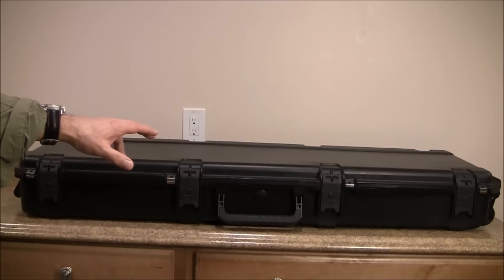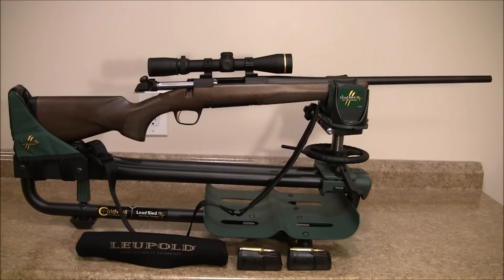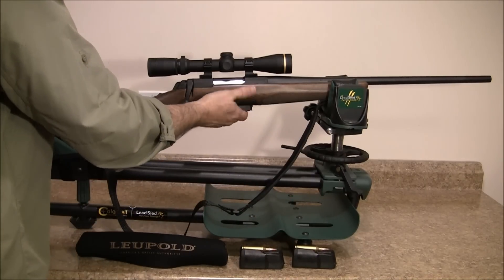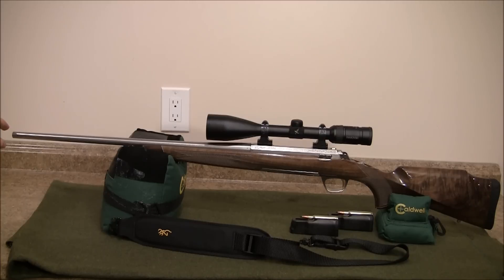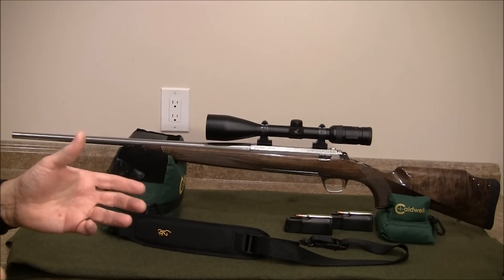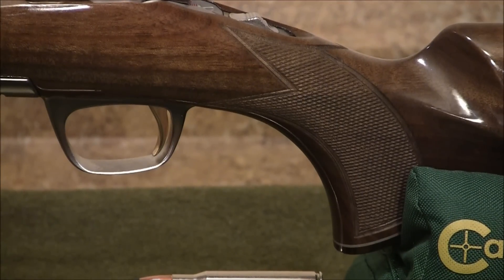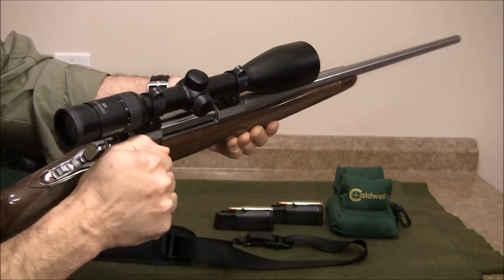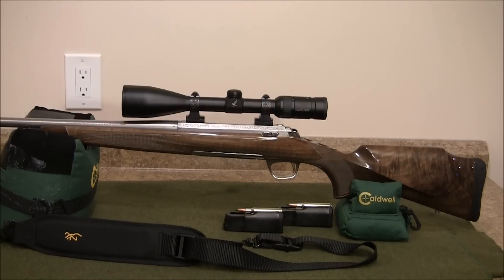Browning X-Bolt Micro Midas Hunter and White Gold Medallion with SKB Double Rifle Case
Hi folks, I’m sharing two deer rifles, a very nice youth rifle and a premium adult sporting rifle.  I hope you find something nice under your tree.  Happy Holidays to all.

SKB i-Series 5014 Double Rifle Case

Browning X-Bolt Micro Midas Hunter .243 Winchester.
This is a nice youth rifle. It is designed for young hunters, females or someone with a small frame.  It is lightweight, accurate and fun to shoot.

Barrel: 20 inches or 50 cm
Weight: 6 lbs. 1 ounce or 2.7 kg
Length of Pull: 12.5 inches or 31.7 cm
Trigger: 3.5 lbs. or 1.5 kg
Wood:  Black Walnut Grade I
Scope: Leupold VX-3  2.5x8x36mm (11.4 ounces or 323 grams)

Browning X-Bolt White Gold Medallion .270 Winchester.
This is a premium sporting rifle for those who might like a little something special.  This beauty shoots as good as it looks.
I’m sure whatever rifle you choose will be the right one for you.

Barrel:  22 inches or 55 cm
Weight: 6 lbs. 12 ounces or 3.0 kg
Wood:  Black Walnut Grade IV/V
Scope: Swarovski Z3  4x12x50mm